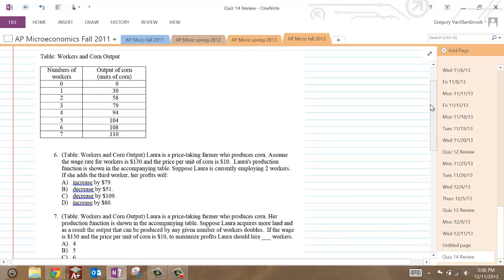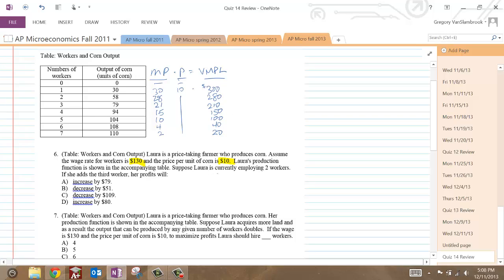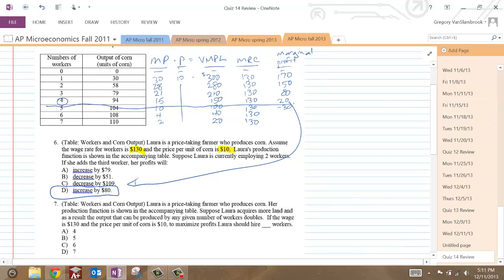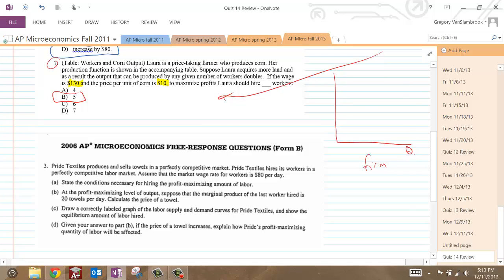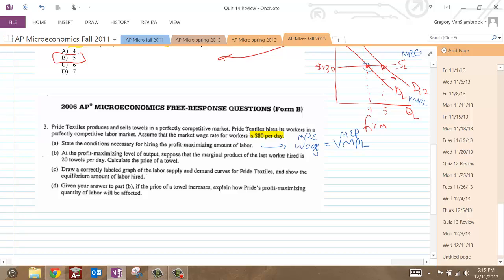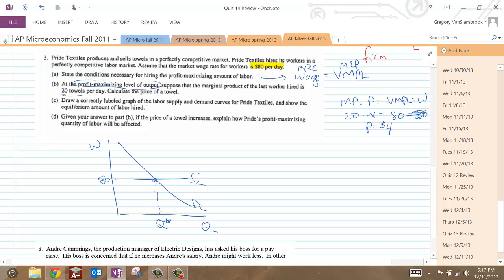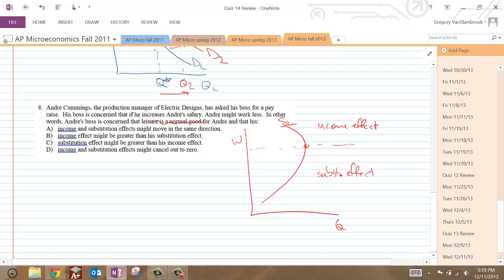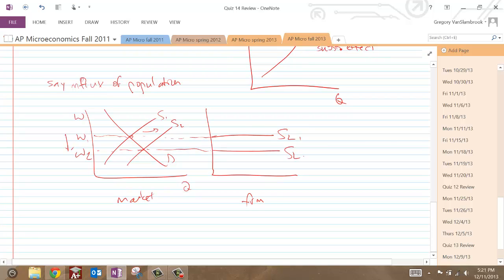AP Micro quiz 14 review fall 2013